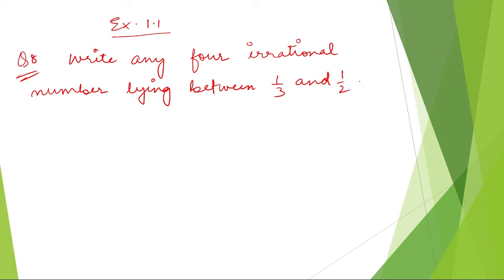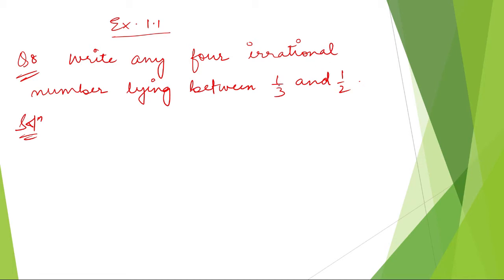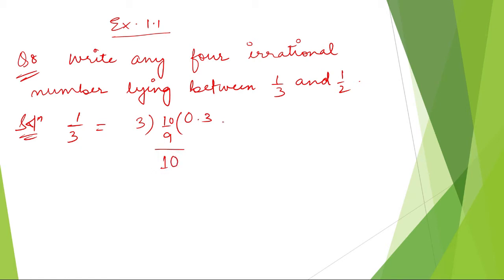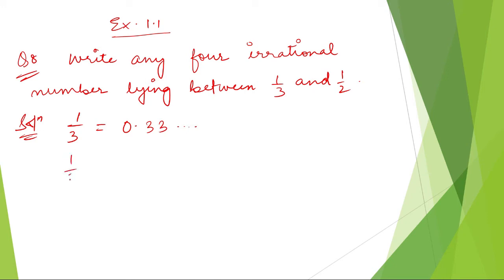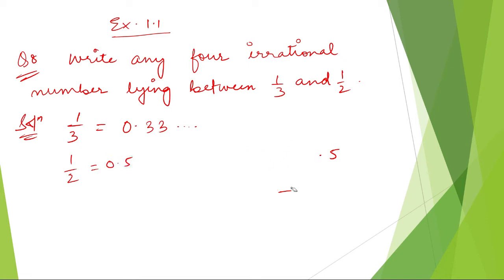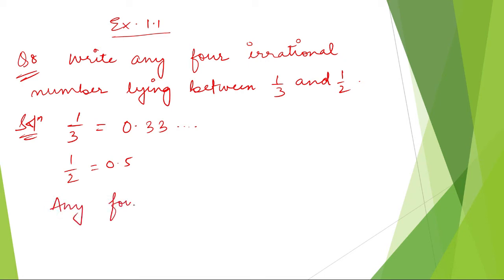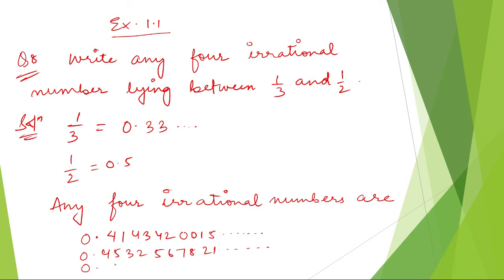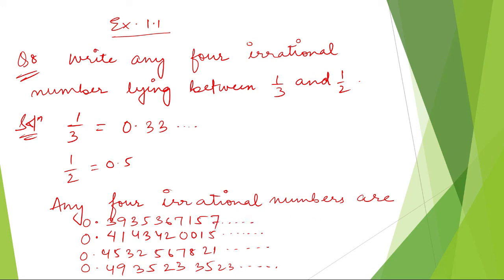NUMBER SYSTEM || CLASS IX MATH EX. 1.2 Q.NO. 8 || MANIPUR BOARD || GPS MANIPUR